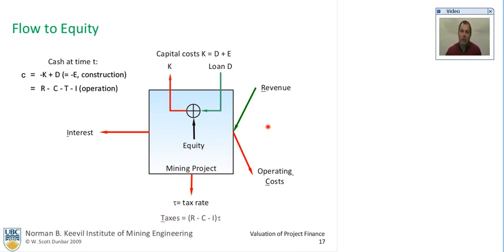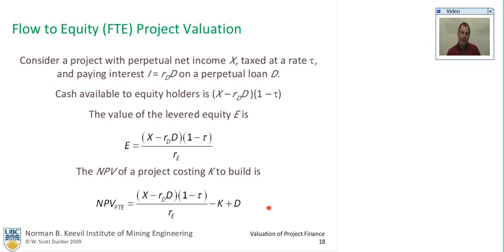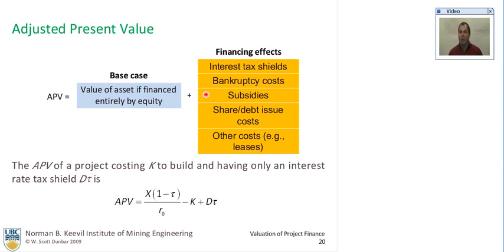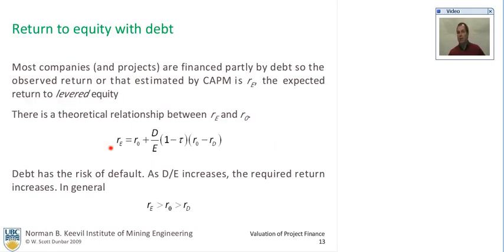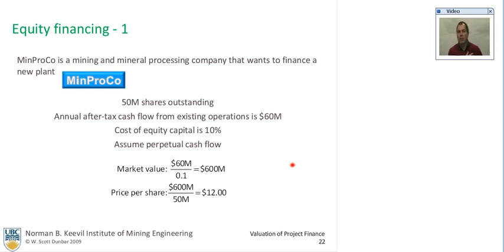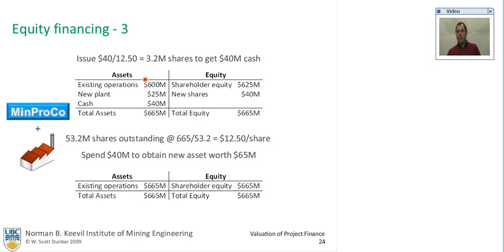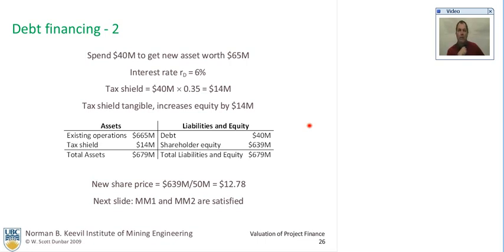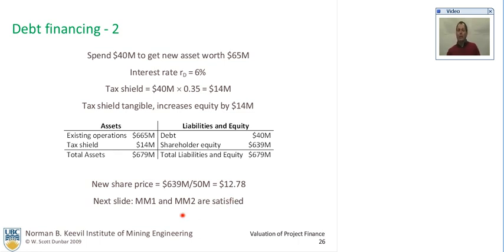Mine Economics Course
This video recording represents a ten-minute segment of the Mine Project Economics webcast that was presented on the 1st, 2nd and 3rd of March, 2010. For the complete webcast, including questions posed by the remote audience and the presenters responses click the